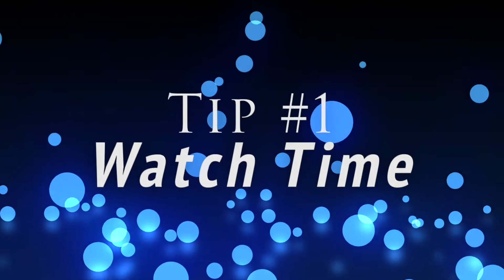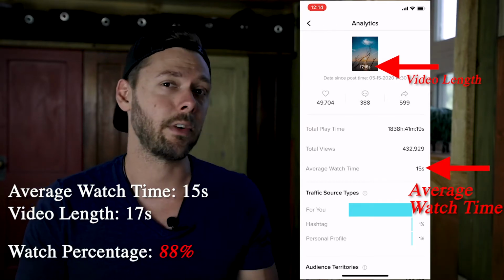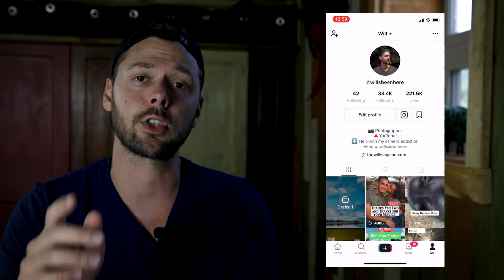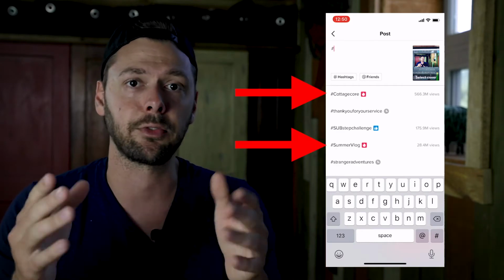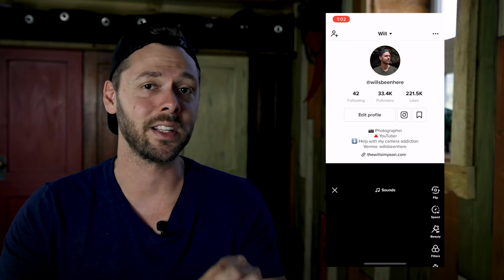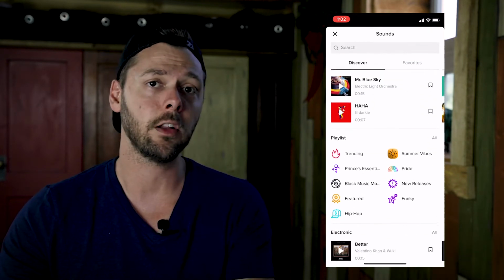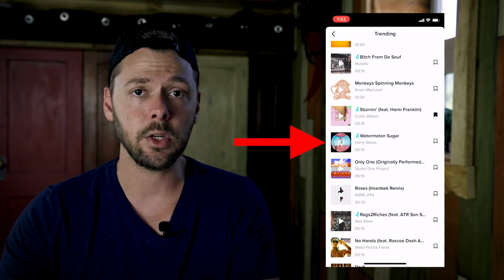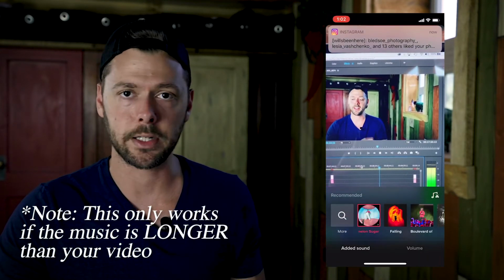10 TikTok Tips for FAST GROWTH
TikTok is not just an app for new dances, random content and endless hours of random content. It is actually a social media platform that you can grow extremely fast. Since starting TikTok, my Instagram has grown, my Youtube has grown and I have developed a more interested following.

Originally when I downloaded the program, I watched it for a couple minutes and proceeded to delete it right after. This was because the content I was seeing was not interesting. It was just a bunch of people doing random stuff.

Fast forward a few months, a buddy of mine called me and said, you need to get TikTok. You can blow up on it. I told him my experience. He said, no... do short little camera tricks. Basically what I do on Youtube and Instagram but short, concise versions. He said he started it and blew up!

Begin my TikTok crusade. I OFFICIALLY started creating content for the app on May 1st. I had 12 followers and I think 3-4 videos. I started created videos, watching how to's on youtube to learn the best way to use the app, upload videos and design content. Within 7 days I was at 419 followers. Nothing to scream home about but I saw motion.

I continued to build content and test theories and within the next month I had built up to 30K followers. I know that’s not a massive growth and TikTok is definitely capable of much larger increases, but for me, it had tripled my Instagram and I had been building that for years. In fact, my Instagram and Youtube started growing faster because TikTok was funneling them there.

In this video, I wanted to share all the tested tips and tricks I have learned, found and used to grow my account. We will go over 10 tips PLUS A BONUS Tip at the end. These tips will give you the information you need to grow your TikTok account and hopefully become Tilktok famous!

Time Stamps:
Tip#1: Watch Time – :57
Tip #2: Video Length – 1:39
Tip #3: 10% Rule – 2:51
Tip #4: Deleting Videos – 3:56
Tip #5: Hashtags – 5:04
Tip #6: Using etc. – 6:58
Tip #7: Trending Music – 7:46
Tip #8: Reposting Videos – 9:12
Tip #9: How Often to Post – 10:09
Tip #10: Grow Your Account – 11:02
BONUS TIP: Pace your Video

In the end, TikTok is a fun app that you can grow really fast, and you can do nothing. Its all about the content. These tips will help your account grow and will help you get more watch time. Don’t worry about the TikTok algorithm, just make good, engaging content, and you will grow! It doesn’t even have to be hard. Just think of fun short ideas and start creating.

My Gear:
Canon R5
Aperture Light
5-1 Light Reflector

Purchase My Prints